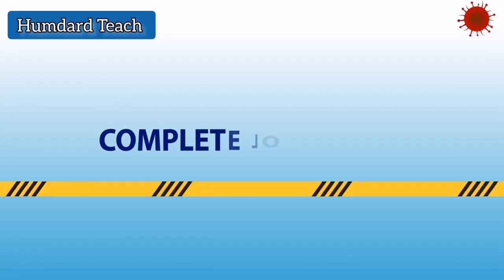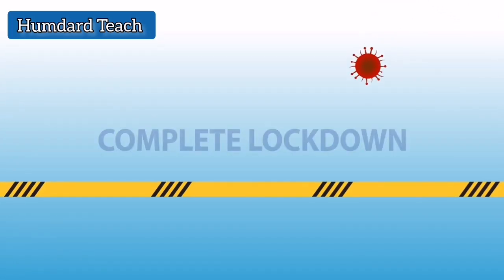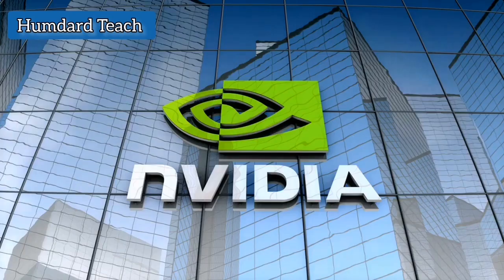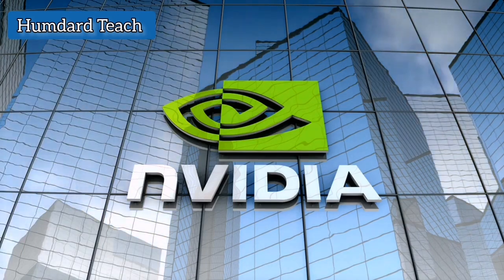Nvidia strikes deals with Reliance, Tata in deepening India AI bet |Humdard Teach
🔴🔴 Uncovering the Truth: Synthetic DNA's Impact on Data Analysis

TOPIC COVERED :

Jio
Jio Financial
Jio Finance
Jio Financial Services CRASH
Jio Finance CRASH
smkc
Jio Share
Jio stock
Jio Financial Services share
Jio Financial Services share news
Jio Financial Services share latest news
Jio Financial Services lower circuit
Jio Financial Services mutual fund news
Jio Financial Services
jiofin share
jiofin share news
jiofin share latest news
reliance share
reliance share news
reliance share latest news
reliance industries share
reliance
mukesh ambani
Artificial intelligence
AI
Nvidia
Reliance Nvidia AI Deal
Reliance Jio Nvidia News

TY :)